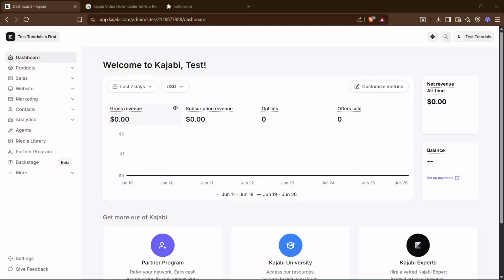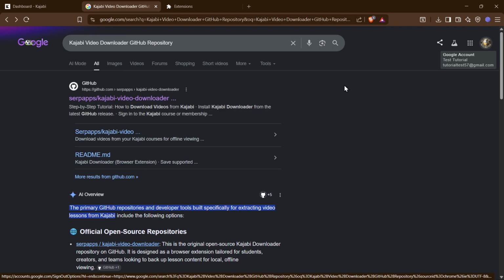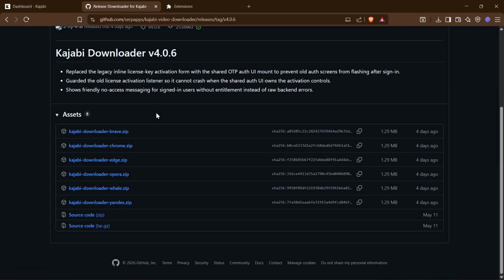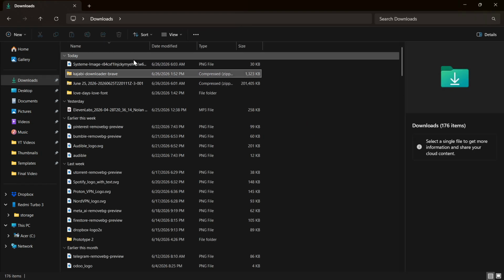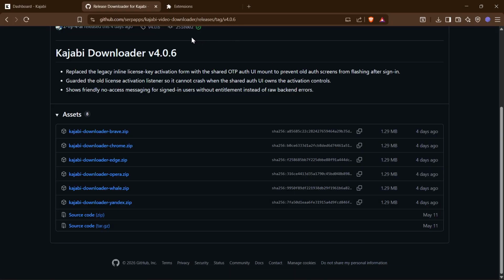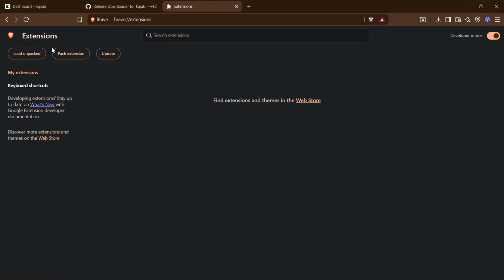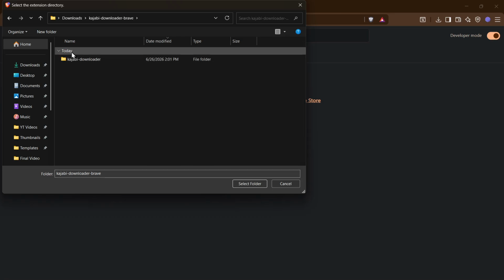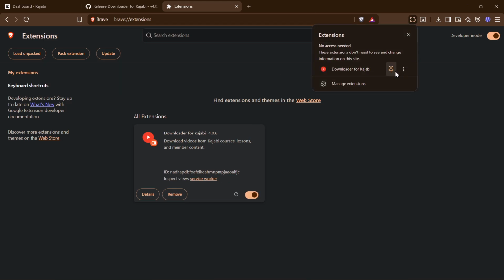How To Use Kajabi Downloader Tool On Github [2026 Guide]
How To Use Kajabi Downloader Tool On Github